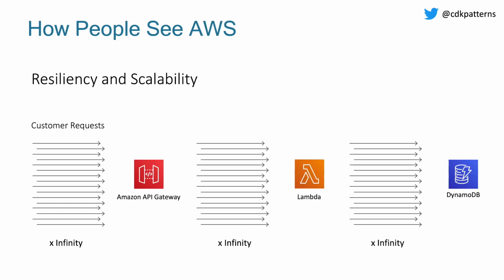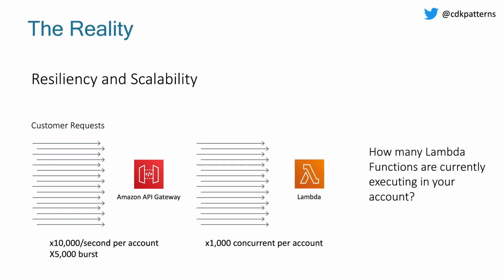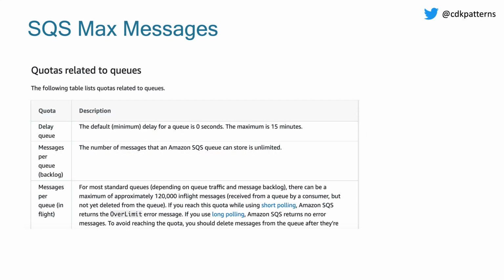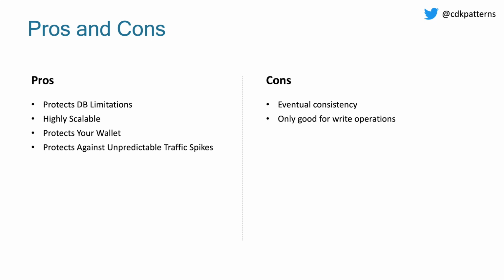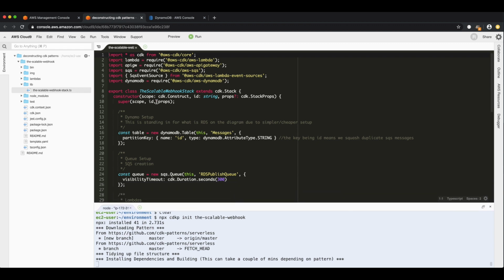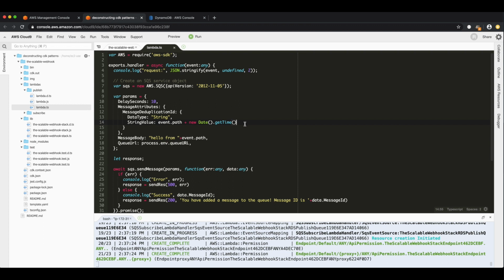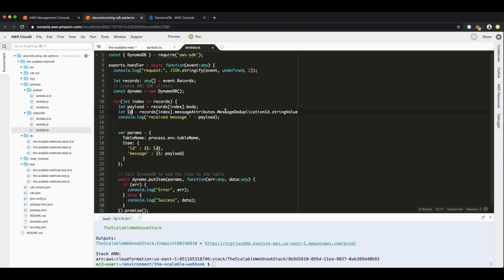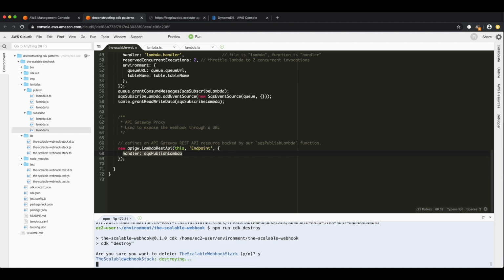Deconstructing "The Scalable Webhook" AWS Serverless Architecture Pattern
In this video I will walk you through, then deploy and demo "The Scalable Webhook" pattern from cdkpatterns.com

This pattern uses SQS to slow down the amount of requests that can interact with your DB at any given moment. This increases the resiliency of your application to sudden traffic spikes, especially if you are using a non-serverless DB

Everything is built and deployed using AWS CDK and Cloud9.

To Clone Now:
npx cdkp init the-scalable-webhook